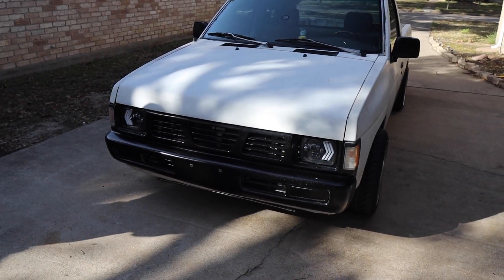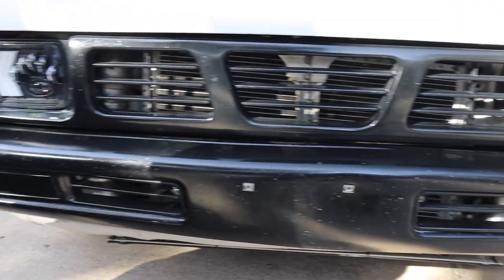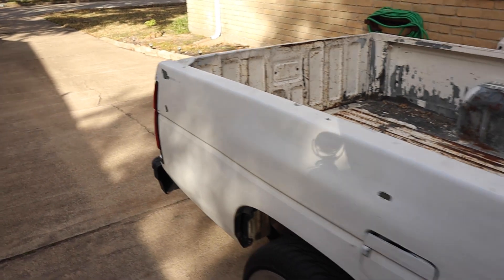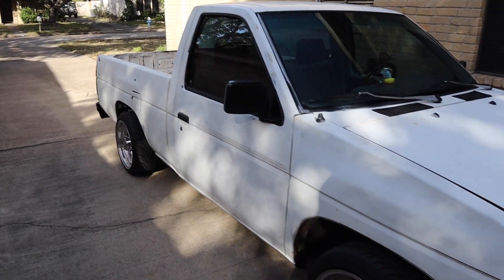1997 Nissan Hardbody D21 Lowered Mini Truck | Flake Garage Bryan G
We are showcasing Bryan's 97 Nissan Hardbody today! We have lowered the truck with a belltech 2/3 drop and added wheels, underbody lights, LED headlights and many other mods! Check below for parts!

Interior:
Custom shift knob
Sony stereo and speakers upgraded

Intro (0:00)
Engine (0:38)
Exterior (2:32)
Suspension & Wheels (5:32)
Interior (6:42)
Final Thoughts (9:00)
Showcase (9:16)